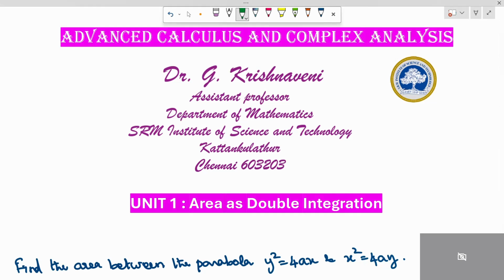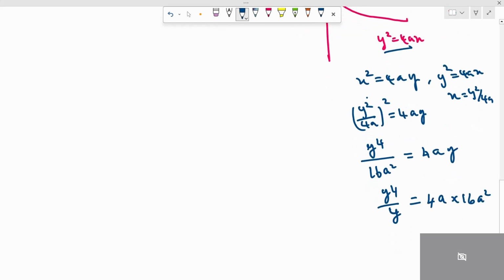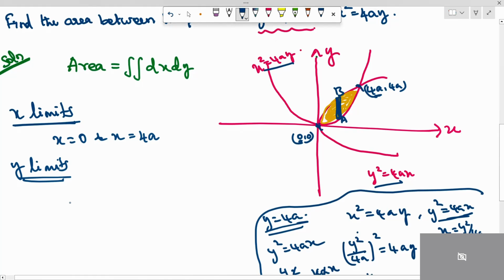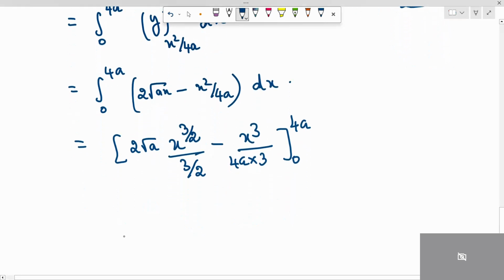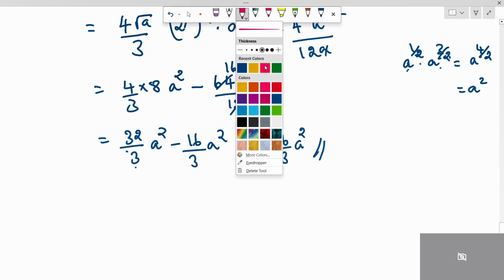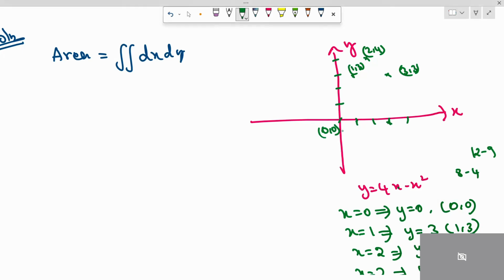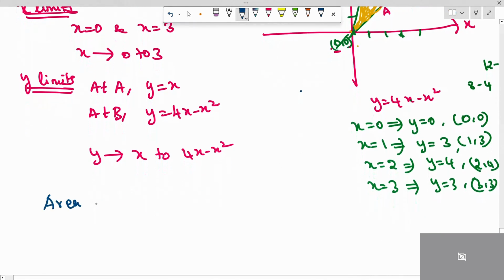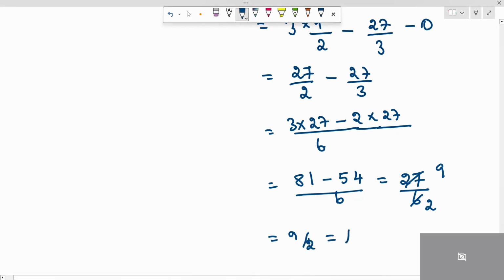Area Double integration